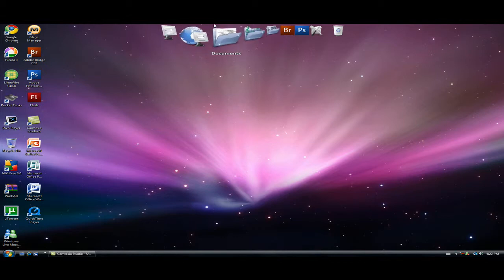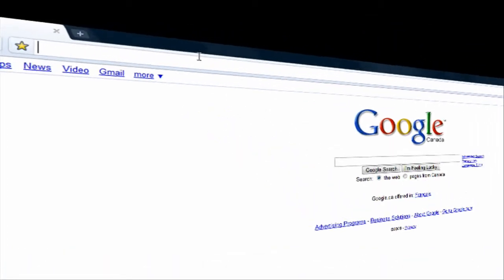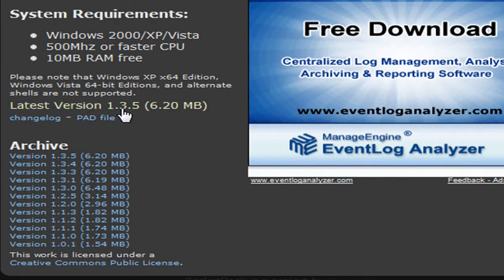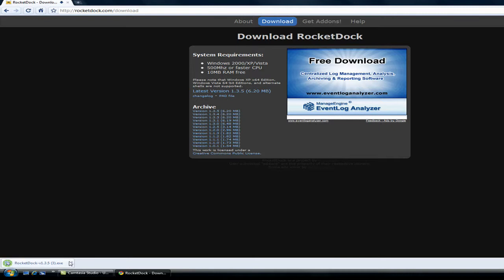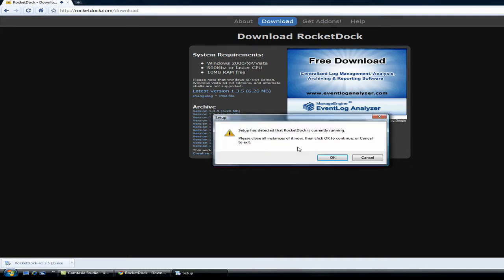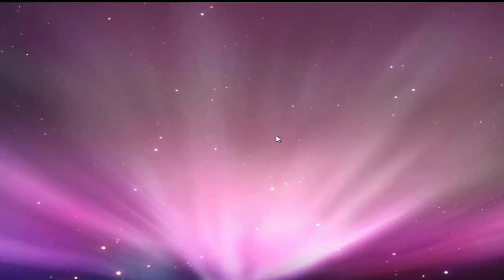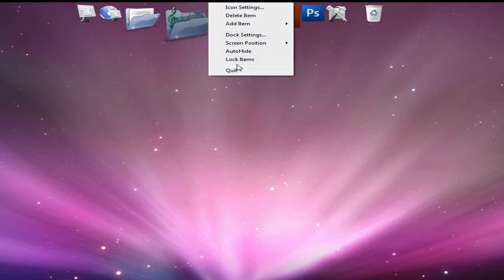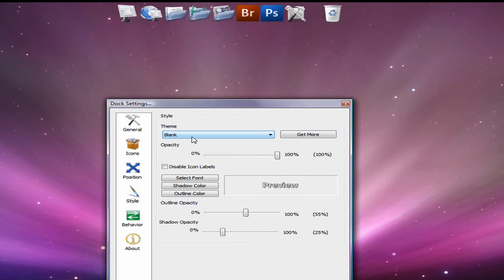How To Install Rocket Dock (HD)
2.Go to the Download Tab Ontop

3.Download the Latest Version

4.Install it

5 ENJOY IT!